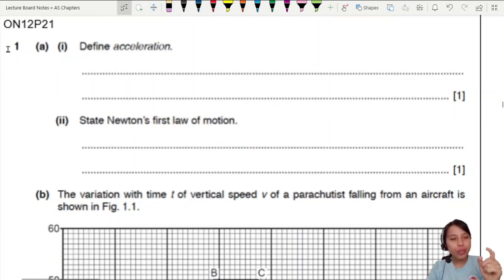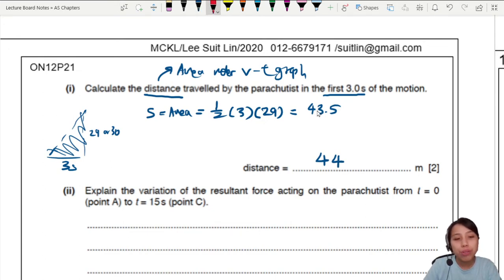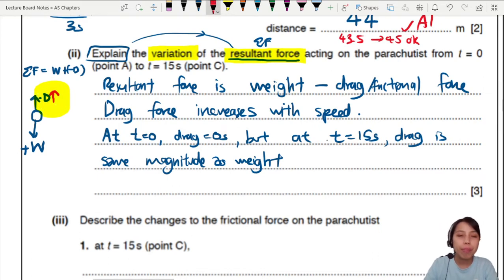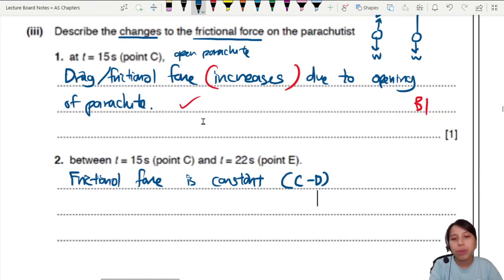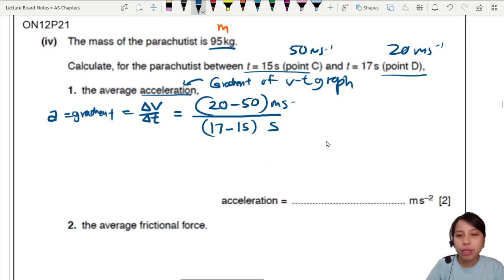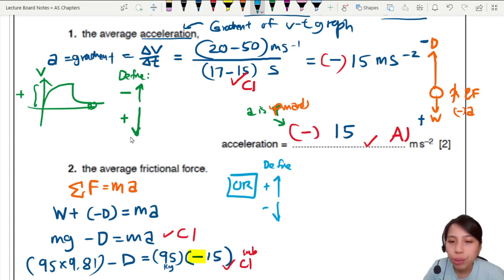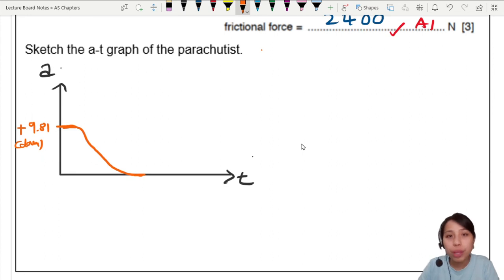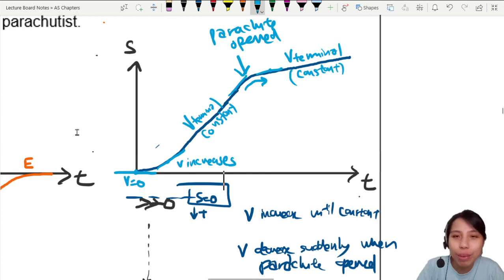3.2c ON12 P21 Q1 Parachutist Velocity and Frictional Drag Force | AS Dynamics | CAIE A Level Physics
9702/21/O/N/12: The variation with time t of vertical speed v of a parachutist falling from an aircraft is shown in Fig. 1.1.

(i) Calculate the distance travelled by the parachutist in the first 3.0 s of the motion
(ii) Explain  the  variation  of  the  resultant  force  acting  on  the  parachutist  from  t  =  0
(point A) to t = 15 s (point C).

(iii) Describe the changes to the frictional force on the parachutist
 1.  at t = 15 s (point C),
2.  between t = 15 s (point C) and t = 22 s (point E).

(iv) The mass of the parachutist is 95 kg. Calculate, for the parachutist between t = 15 s (point C) and t = 17 s (point D),
1.  the average acceleration,
2.  the average frictional force.

9702_w12_qp21